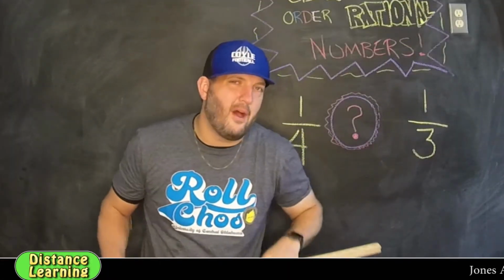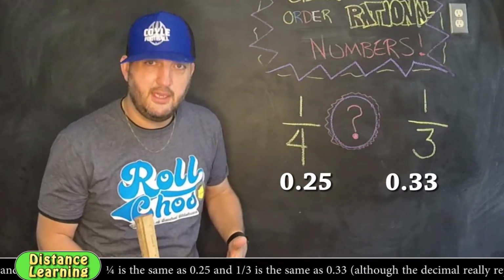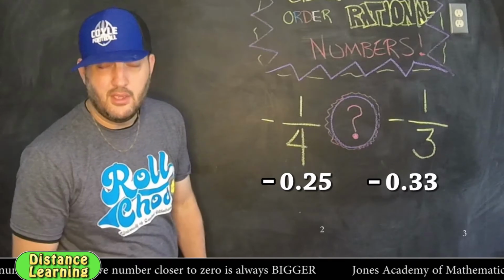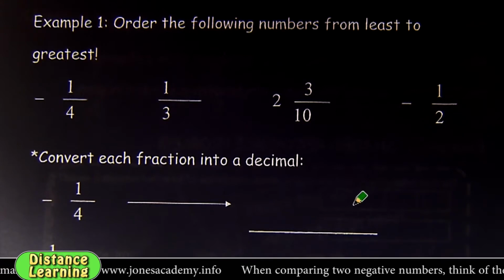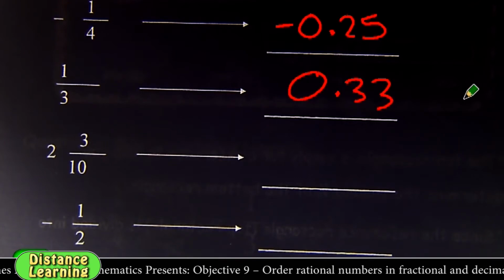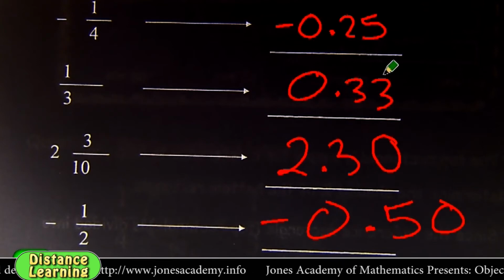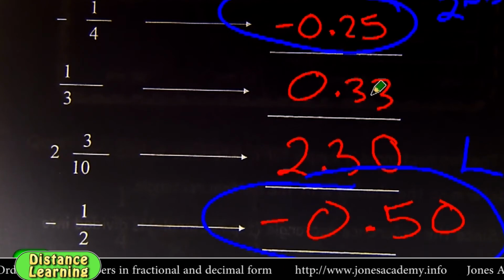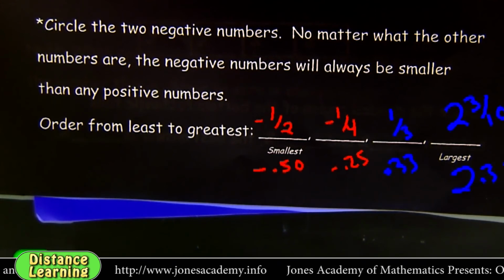Algebra I Objective 9 - Compare and Order Rational Numbers